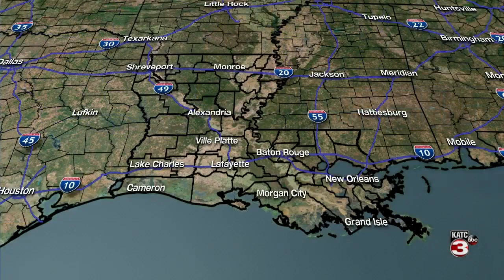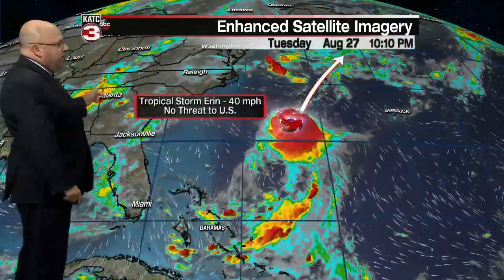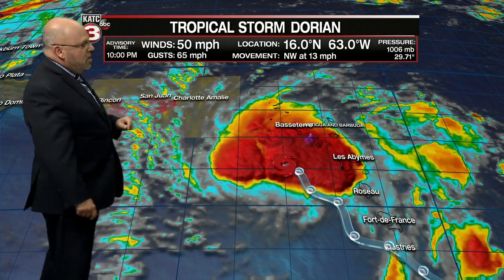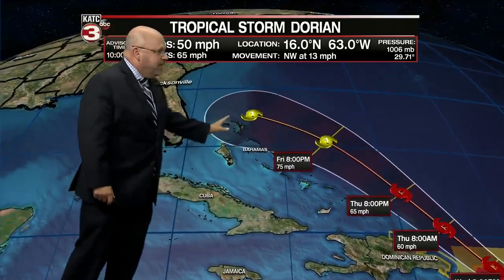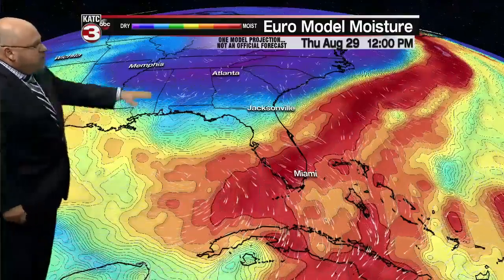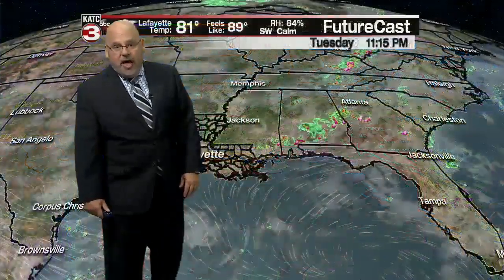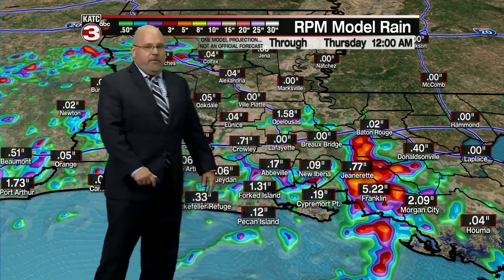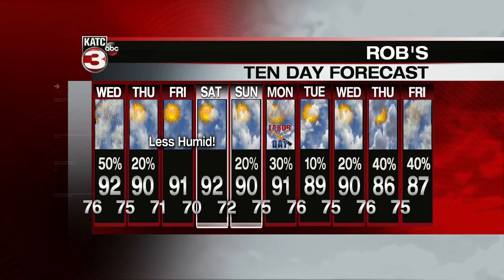Rob's weather forecast 8-27-19 10pm